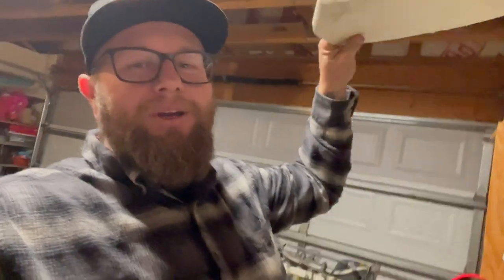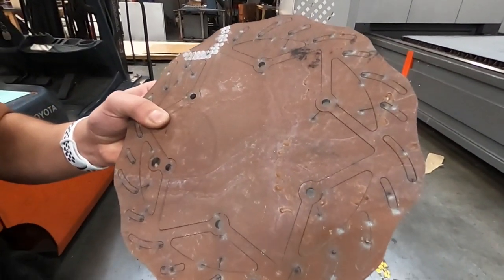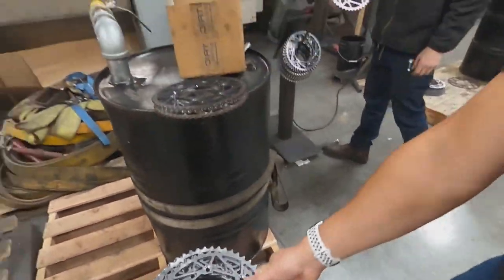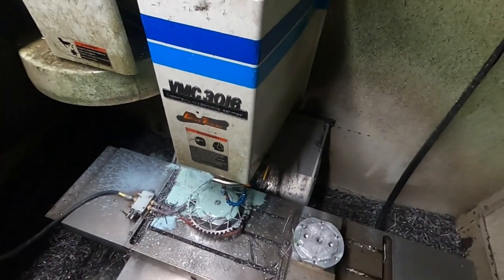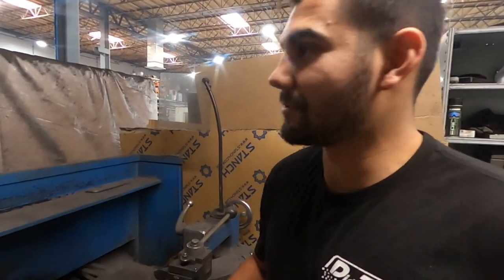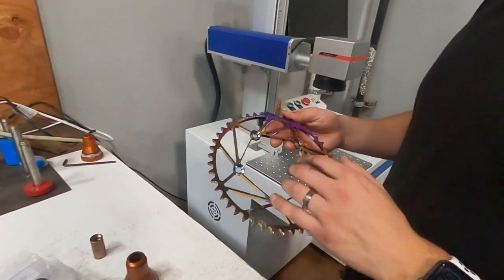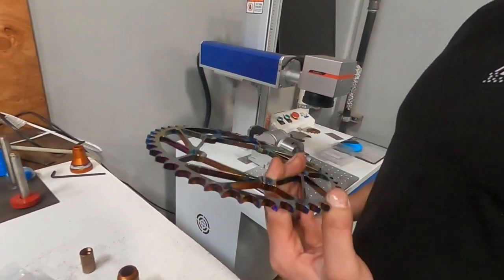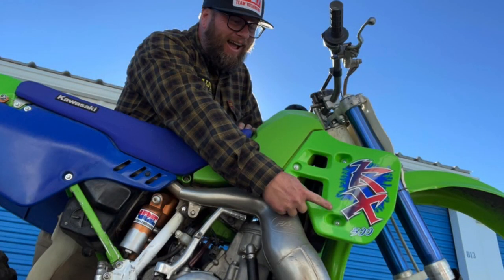How Dirt Bike sprockets are made! It’s pretty rad too!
We cold call Dirt Tricks to take a look at just how their amazing sprockets are made!

USE THESE LINKS TO ORDER